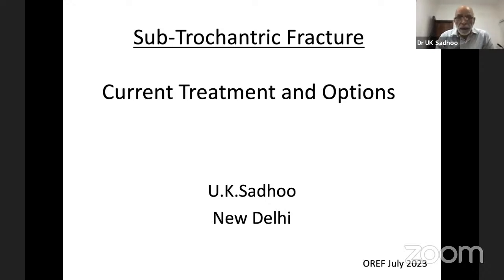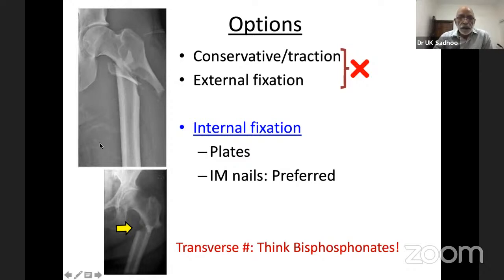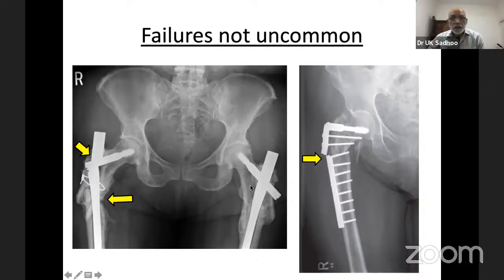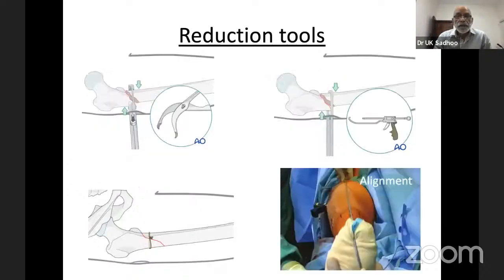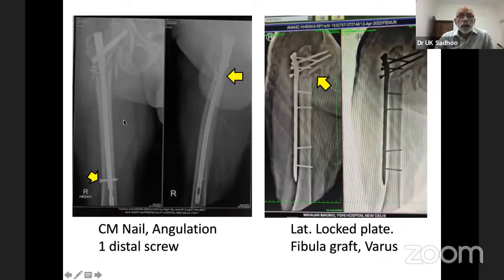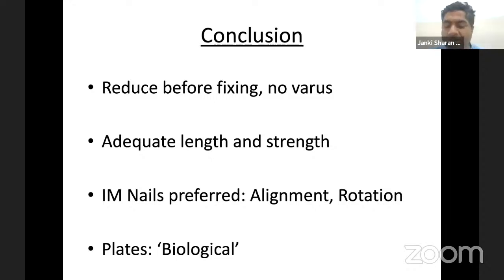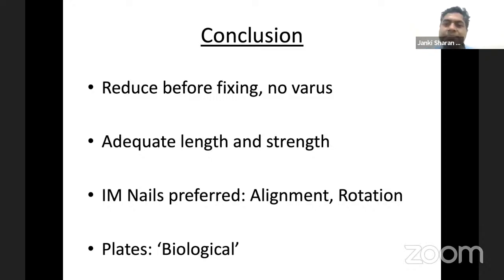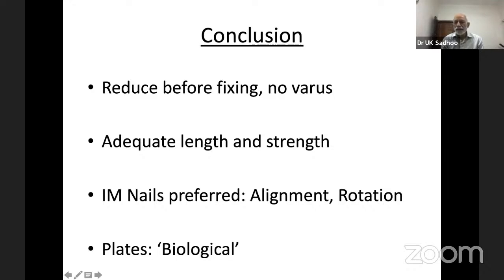OREF India Web class for Orthopaedic Postgraduates: Subtrochanteric Femur Fracture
Topic : Web class for Orthopaedic Postgraduates: Subtrochanteric Femur Fracture

🗓️ Date : Tuesday,18 July 2023
🕖Timing : 7:00PM,  India

🗣️ Speaker: Dr. U.K. Sadhoo
MBBS, MS (Delhi), MCH (Liverpool),Orthopaedic Surgeon, (Faculty, OREF-India), PSRI and Moolchand Hospitals, New Delhi

Chairperson: OREF India
Director-Orthopaedics, PARAS HMRI Hospital, Patna, India

Dr Janki Sharan Bhadani